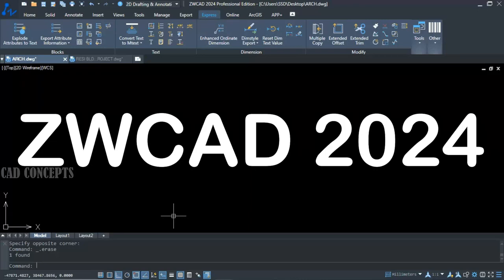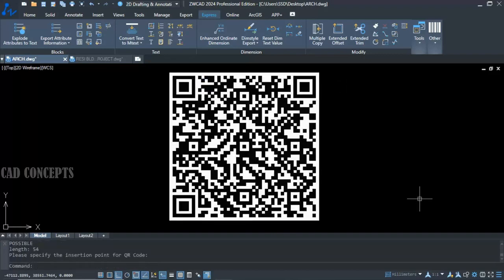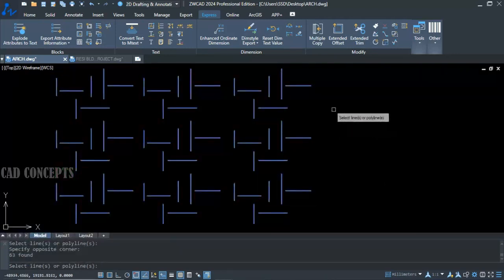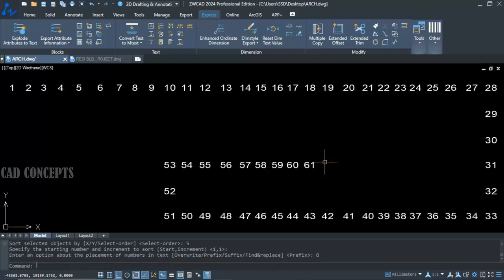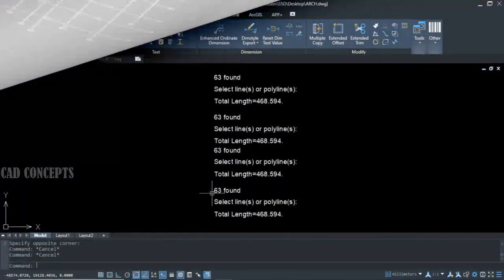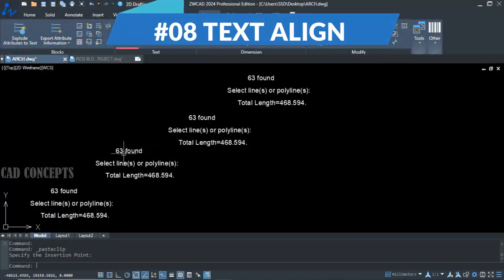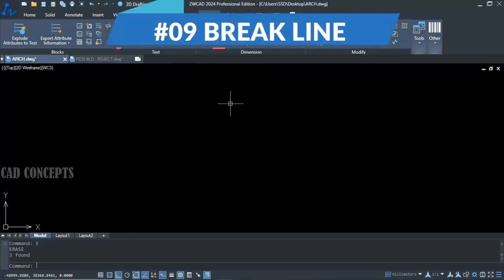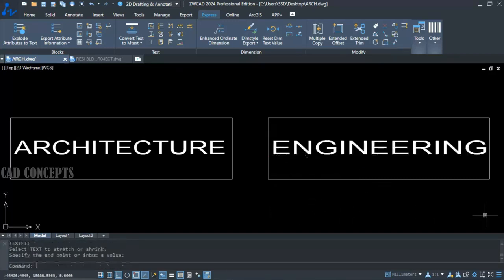ZWCAD 2024 10 Unique Features Powerful Tutorial AutoCAD Alternative 1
Giải phóng sức sáng tạo của bạn và tăng năng suất với ZWCAD!
Khám phá 10 tính năng độc đáo sẽ thay đổi quy trình thiết kế của bạn. Lấy cảm hứng và cách mạng hóa trải nghiệm CAD của bạn ngay hôm nay!
0:37: Mã QR CODE
1:45: Bar code
2:17: Total Length
3:03: Text order
4:03: Flatten
5:15: Add numbers
5:47: Dimension line
6:14 Text Align
7:18: Break line
8:12 Text fit